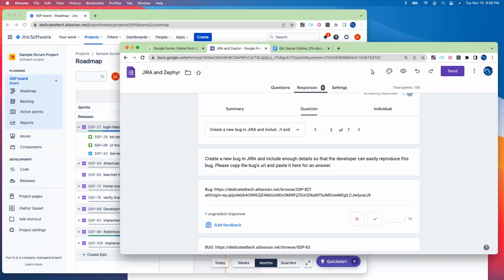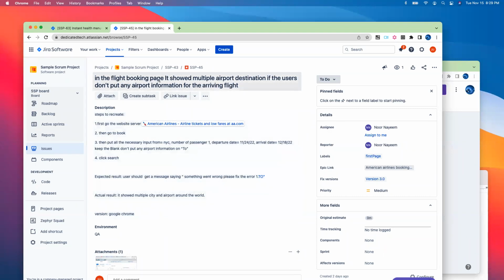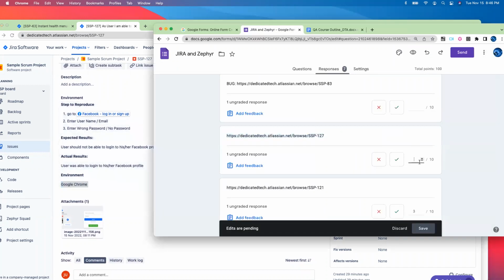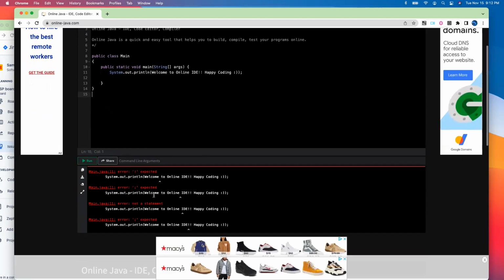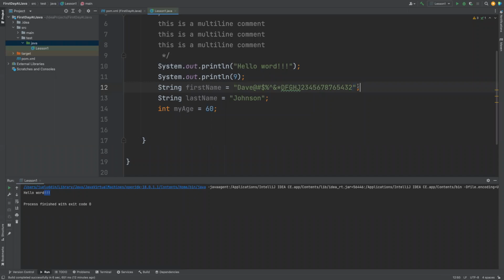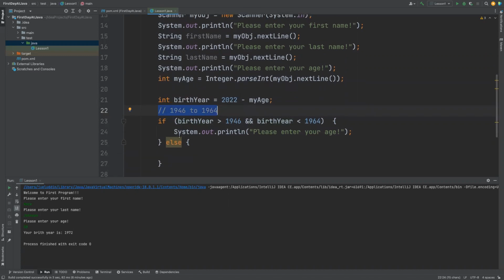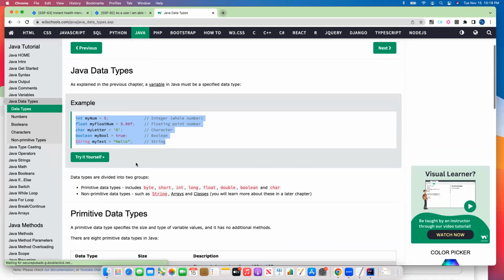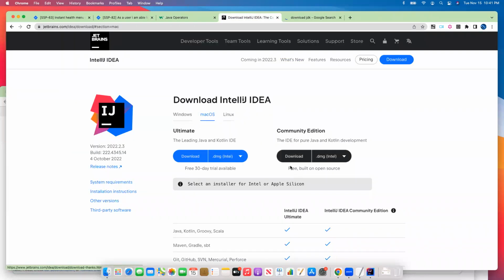QA Fundamentals Day 7 October 2022 QA Batch 11152022